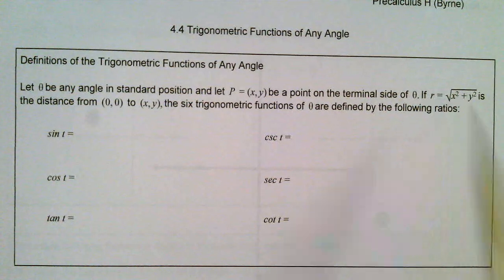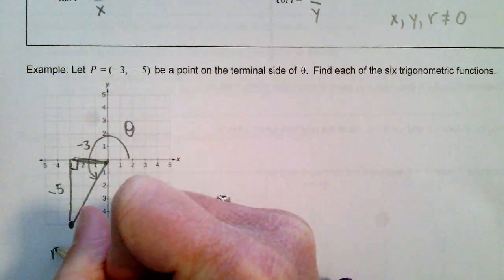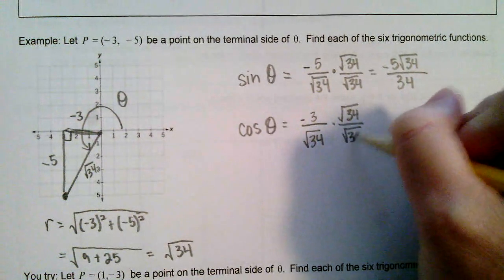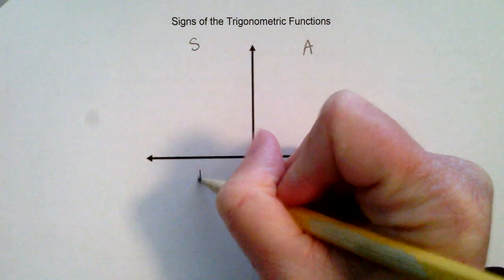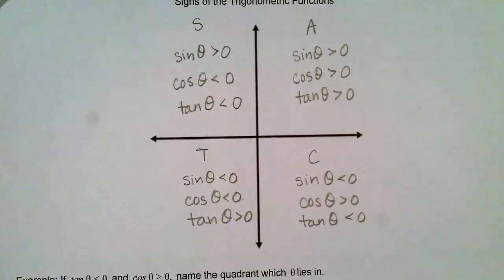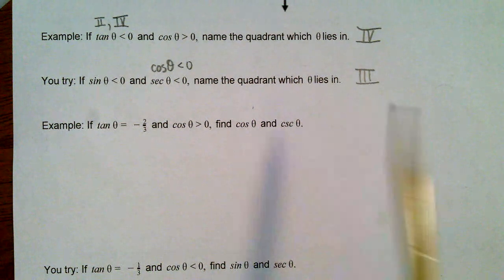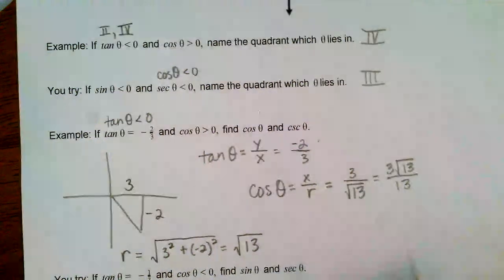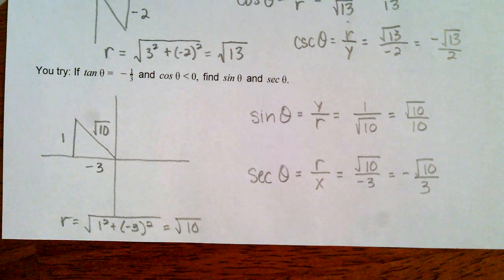4.4 Notes Part 1